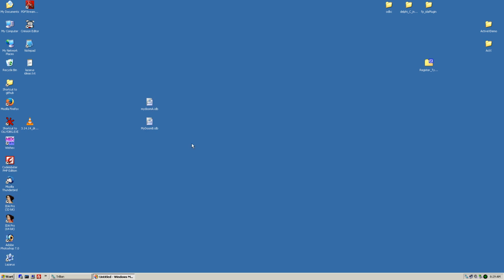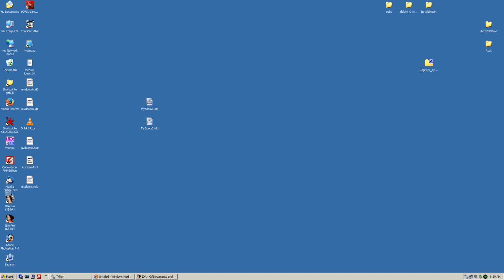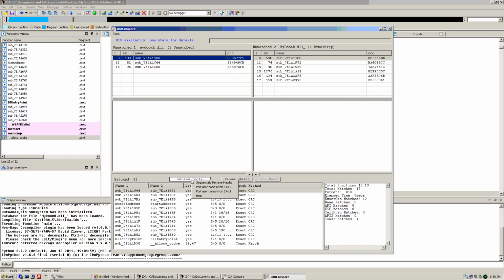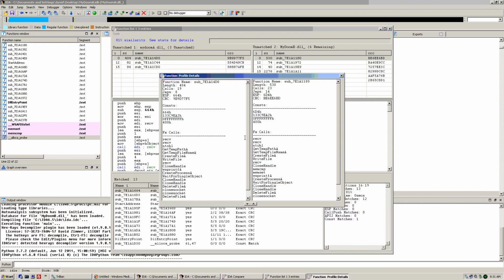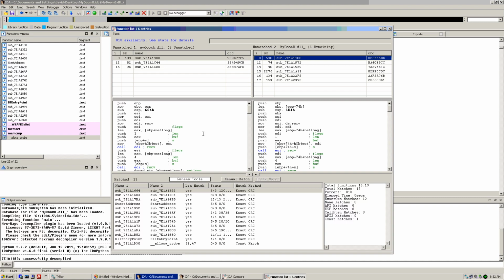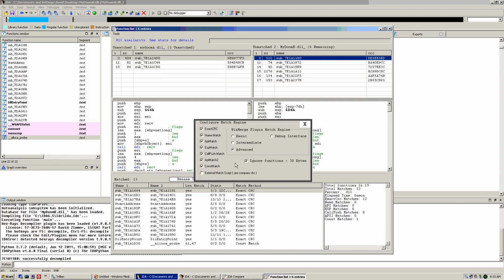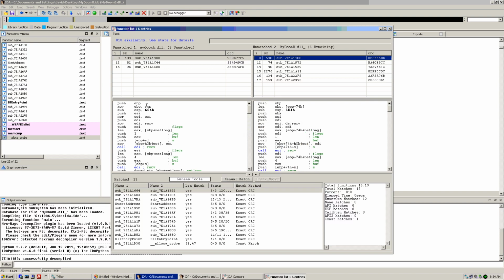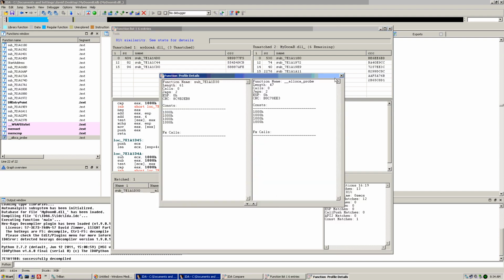IDACompare Updates 3 14 14